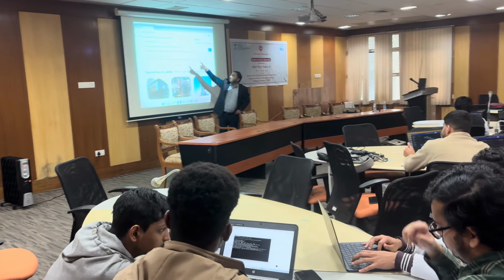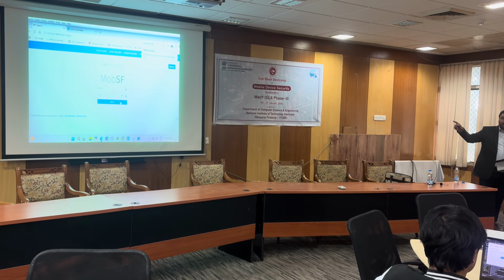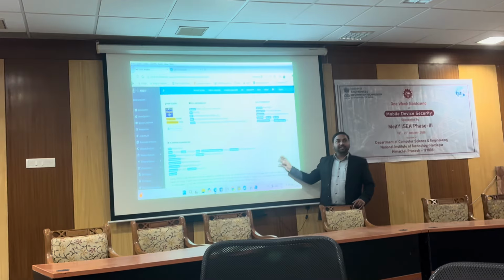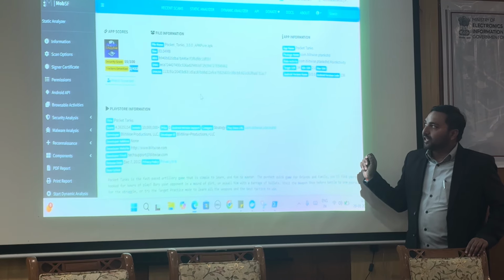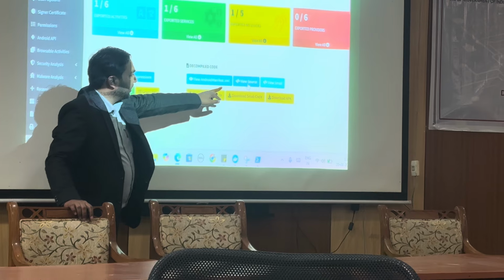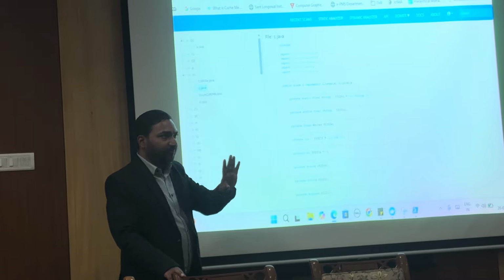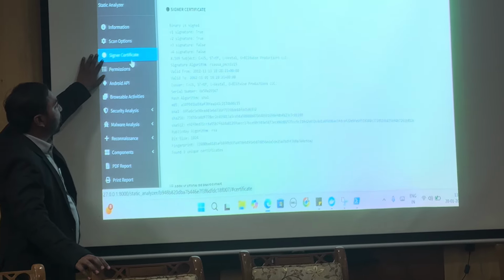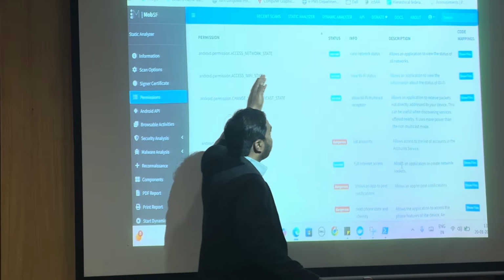Mobile device security | Cybersecurity research and awareness | ISEA | Ministry of Electronics & IT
Delivered an expert hands-on session on Mobile Device Security focusing on MobSF APK Analysis as part of the ISEA Phase III sponsored Bootcamp at NIT Hamirpur.

It was a great experience engaging with participants on practical mobile application security assessment and real-world vulnerability analysis.